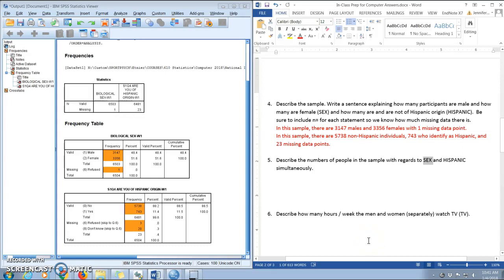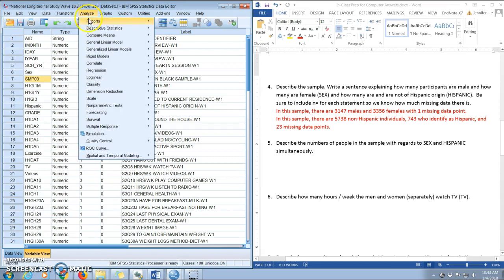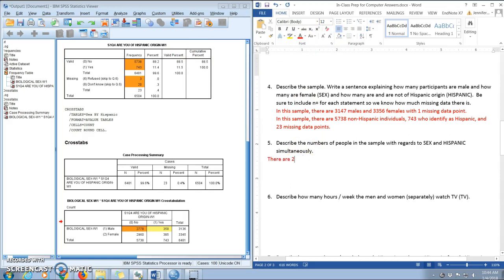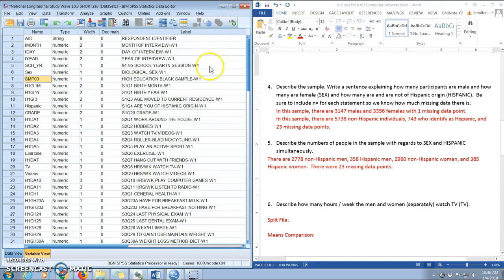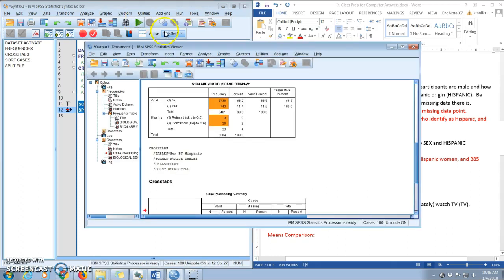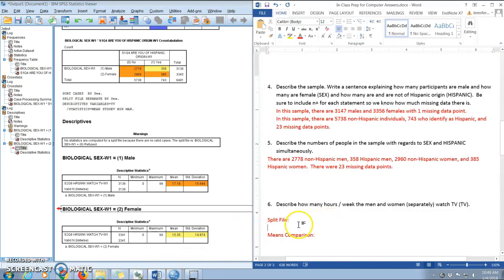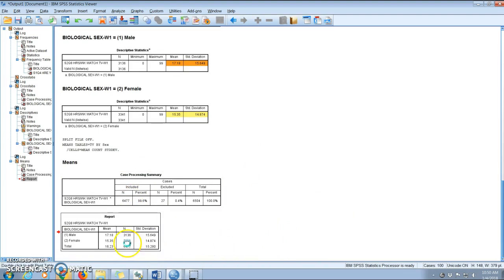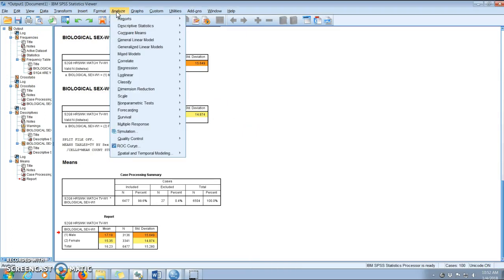In-Class Directions for Computer Assignment #1 Part 2